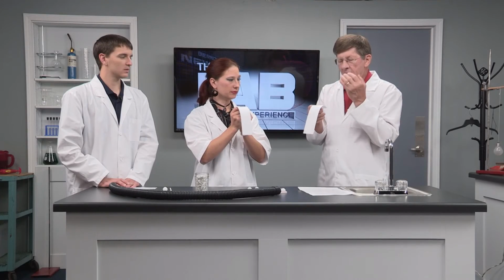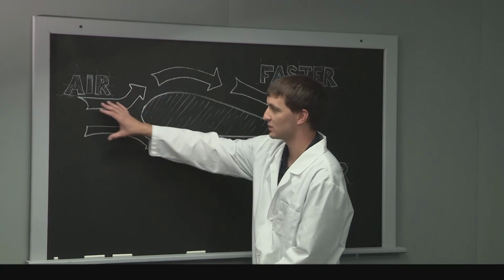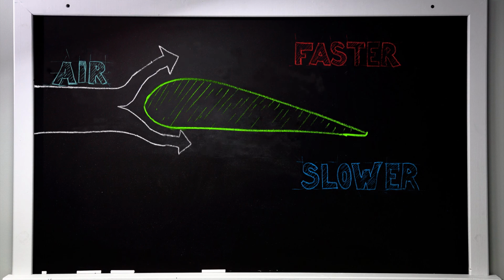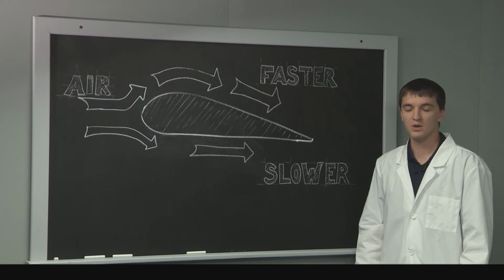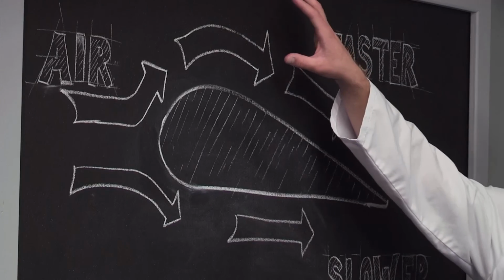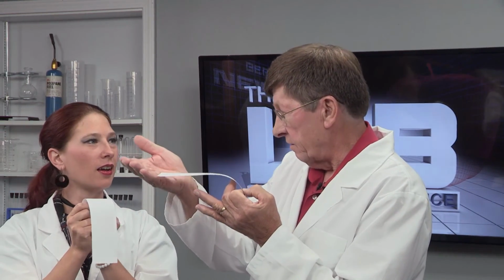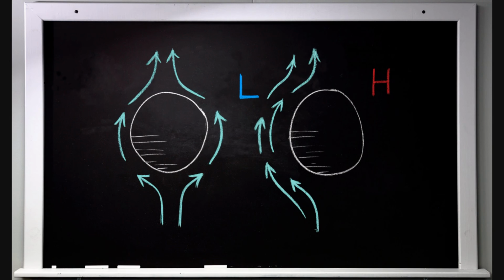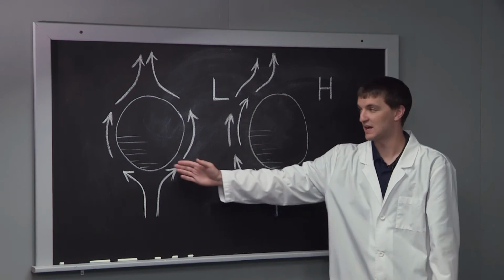The Lab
The Lab TV show with Doc Scheckel episode 1 Bernoulli's Principal